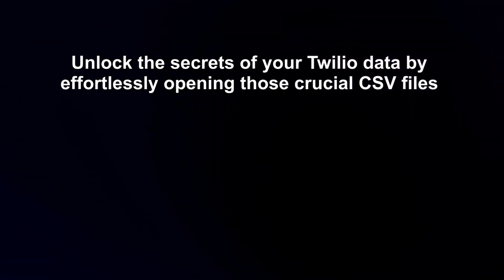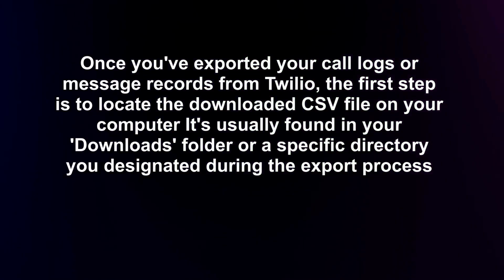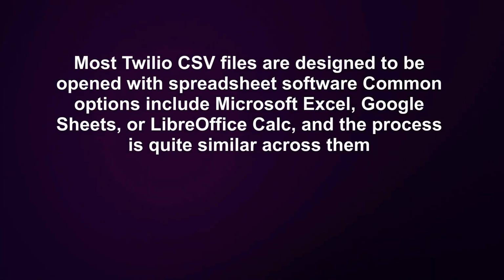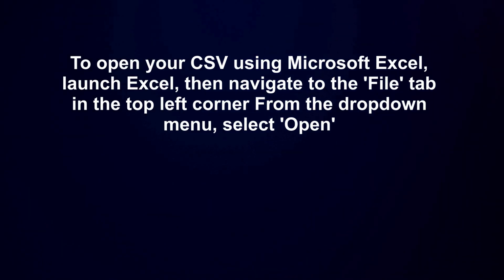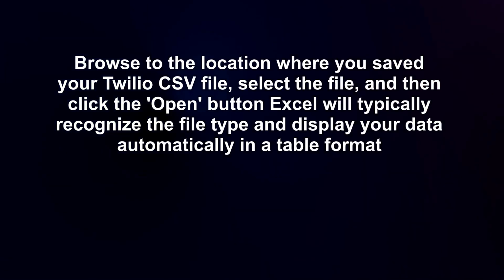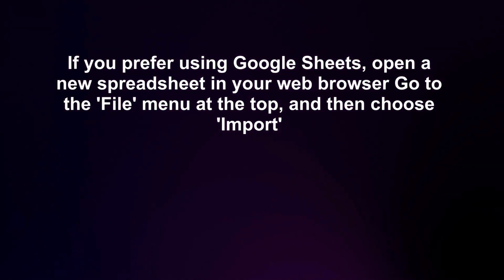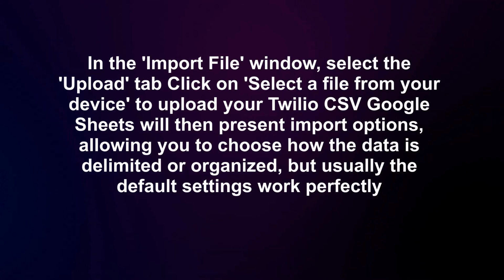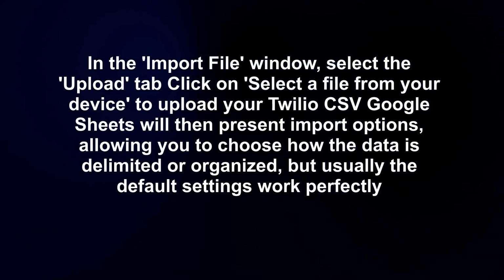How to Open Twilio Csv File - GUIDE!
How to Open Twilio Csv File explains how to access and view data from CSV files exported from Twilio, often containing call logs or message records. This typically involves using spreadsheet software.

00:00 Intro
00:15 Locate Your CSV File
00:30 Choose Your Software
00:45 Open with Microsoft Excel
01:15 Open with Google Sheets
01:45 Analyze Your Twilio Data